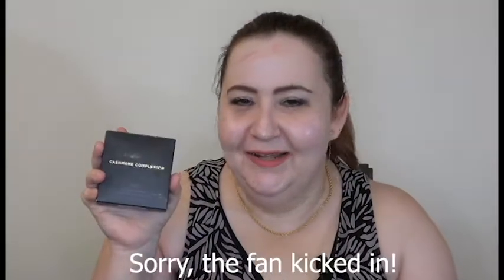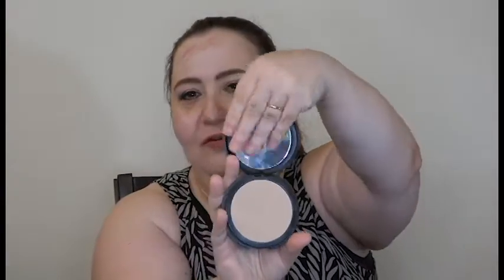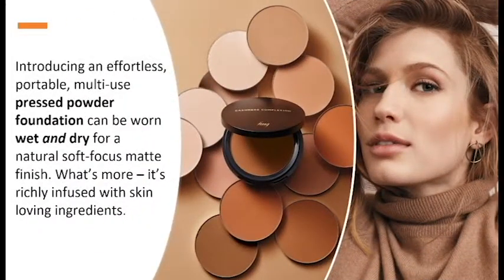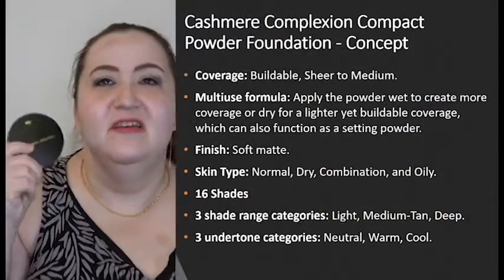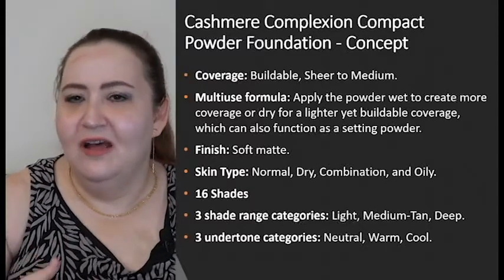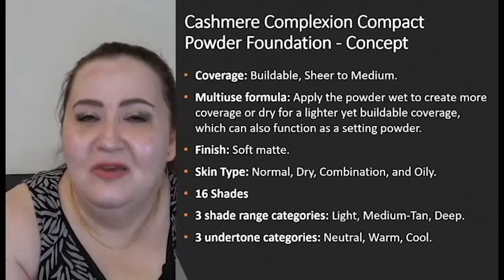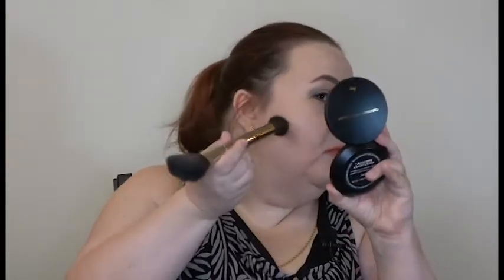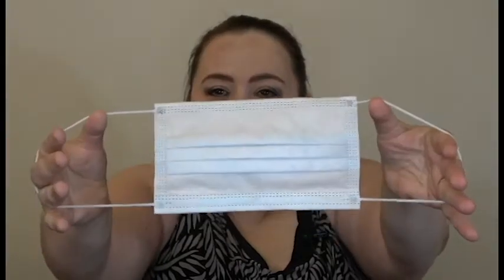2020 FMG Cashmere Complexion Compact Powder Foundation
Brand new products to try out!!!  FMG Cashmere Complexion Compact Powder 2-in-1 Foundation.  You can use it dry or wet, set your makeup - it does not cake, clump, or settle into lines.
Also - the importance of learning your Undertones when choosing foundation.

All opinions are my own.  I simply love the products and learning ideas.  I do buy the products.